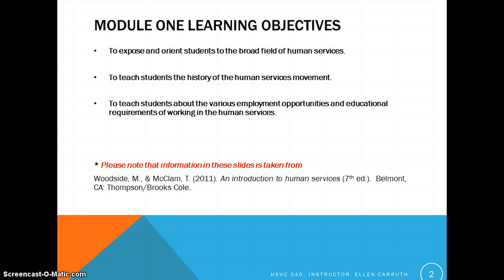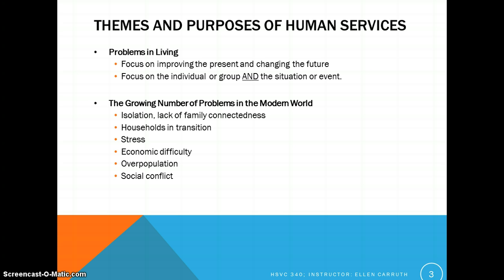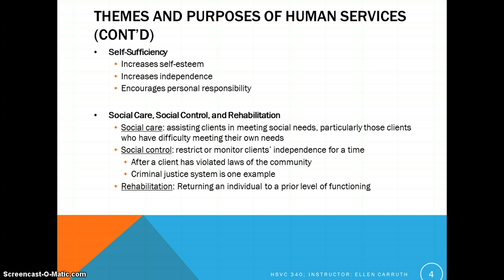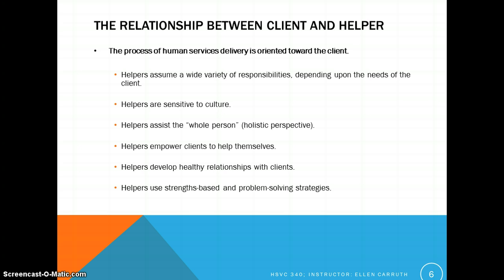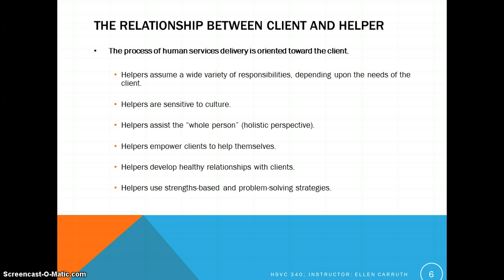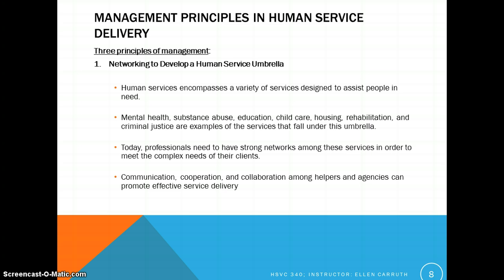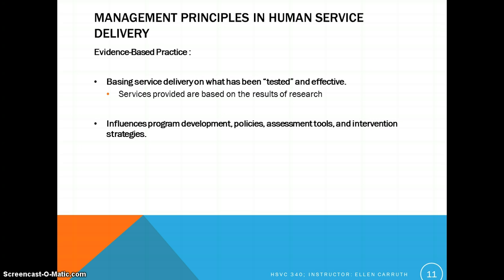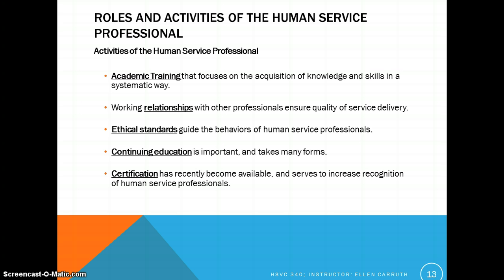HSVC 340 Module One Week One